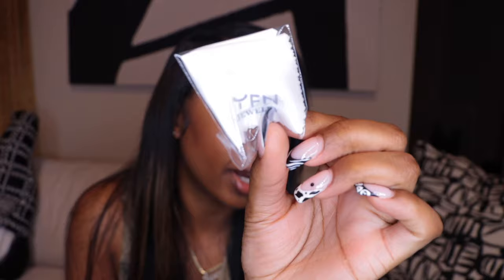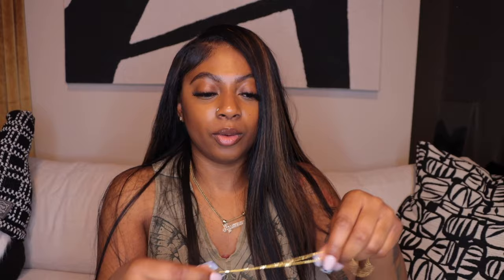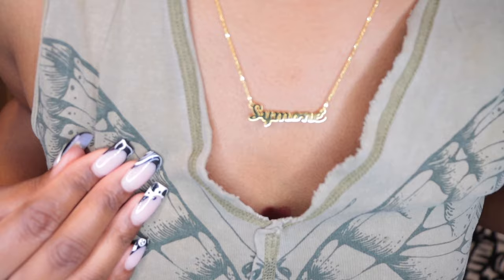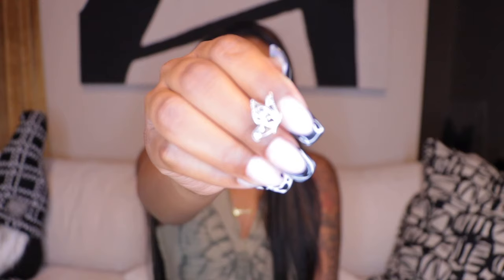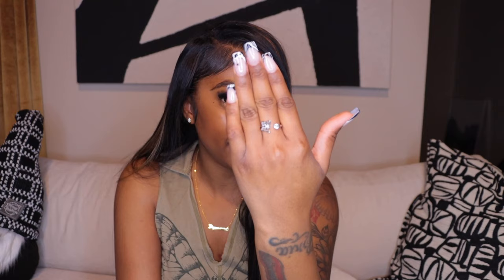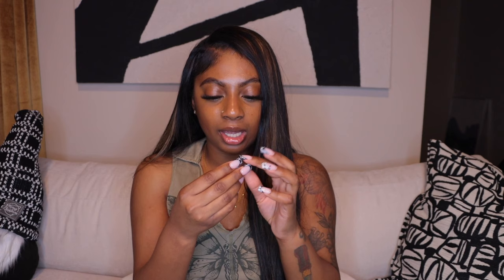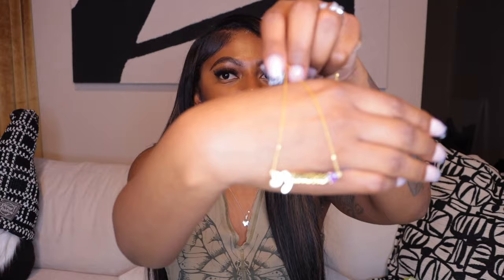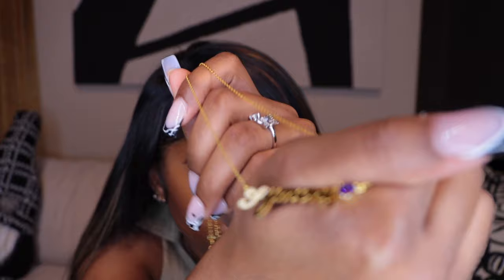Custom Affordable Jewelry &Silver Butterfly Jewelry unboxing + Review FT YFN Jewelry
LifeWithSymone

Twitter LifeWithSymonee

For Public relations / appearances/ and branding opportunities,

Shoe 7 Women 5.5 in Boys